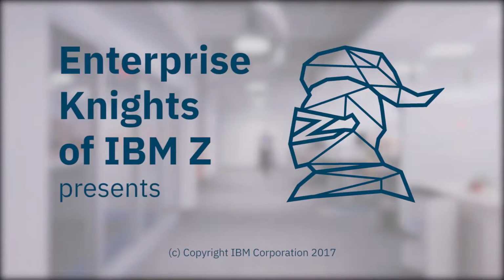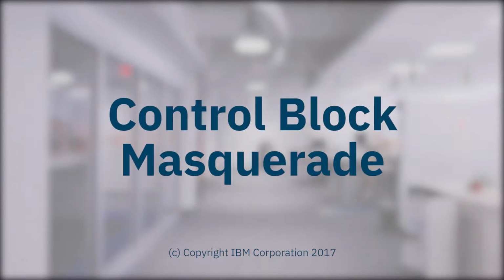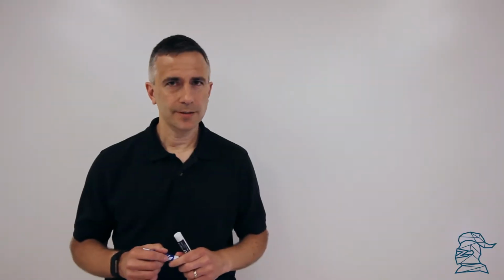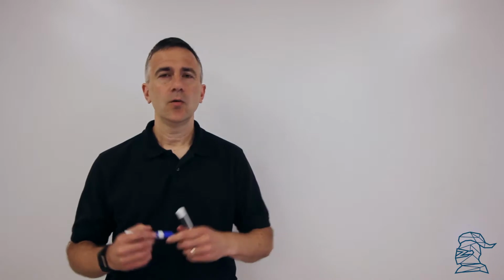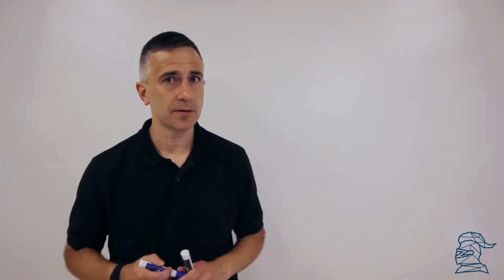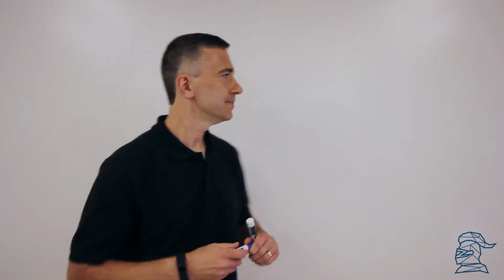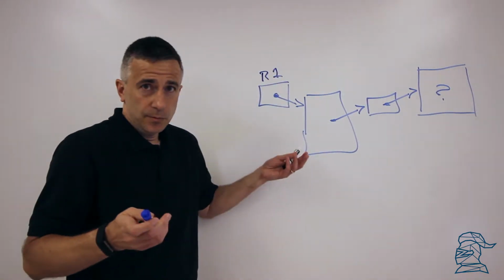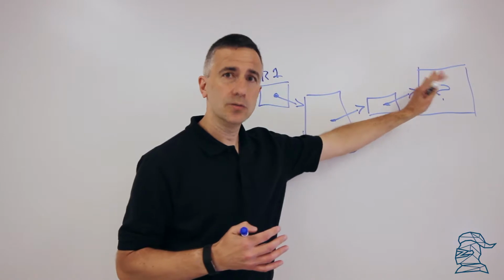Control Block Masquerade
Explanation of how control blocks need to be verified in PC and SVC routines.